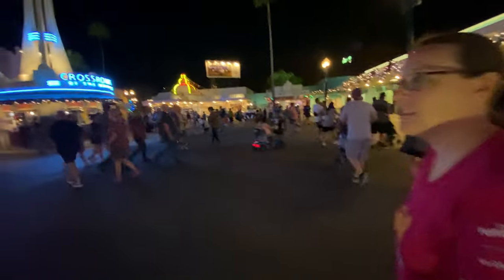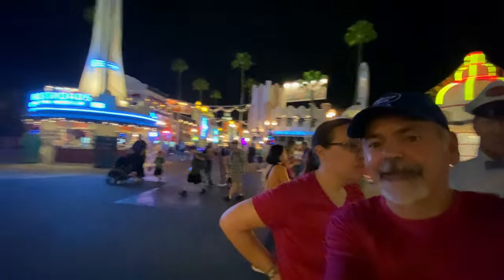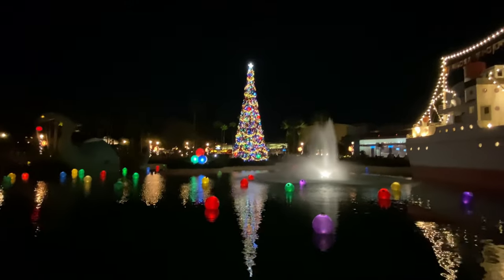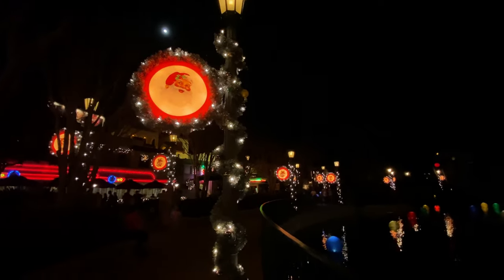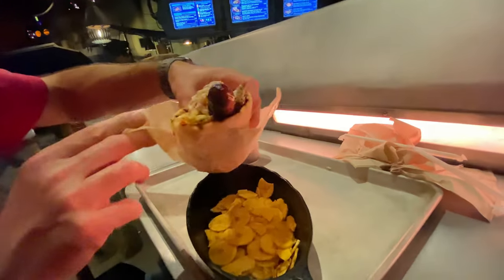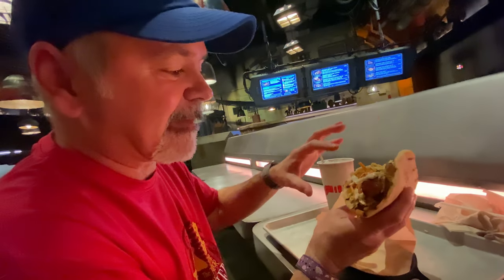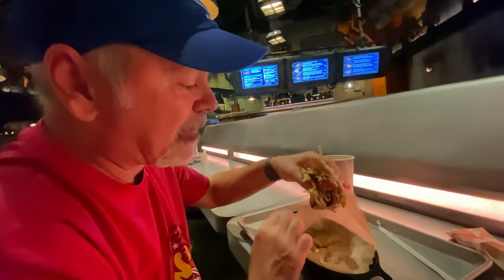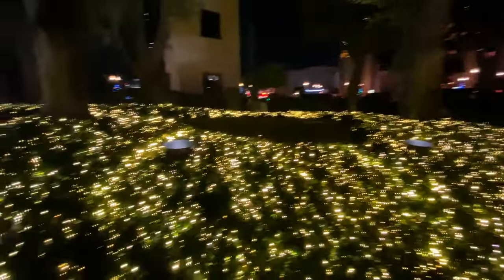Hollywood Studios - Ronto Wrap | Epcot Christmas Decorations Still Up!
Check out a quick little video where we had to Hollywood Studios to try the Ronto Wrap at docking bay 7 for dinner, and a quick pit-stop at Epcot.. Christmas Decorations were still up at both parks!  We saw the Christmas overlay at Living with the Land for the first time!